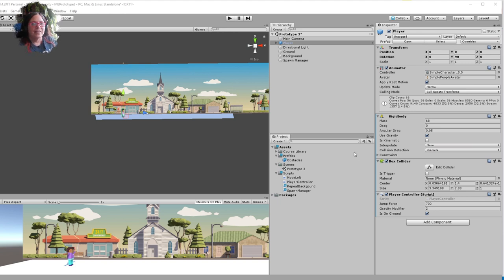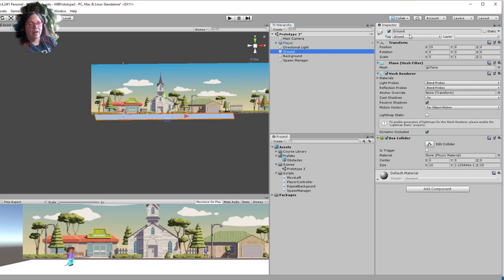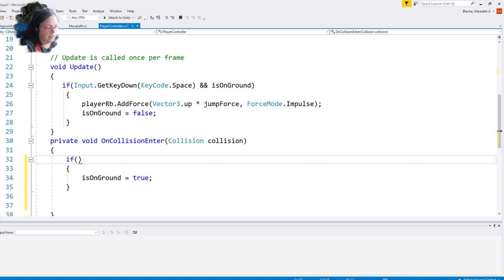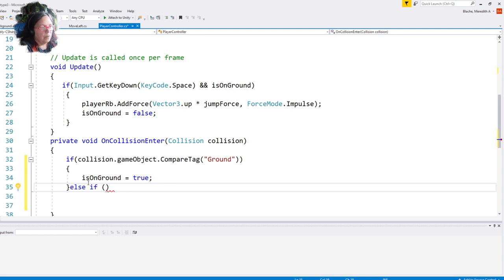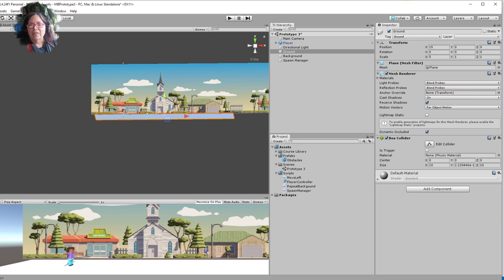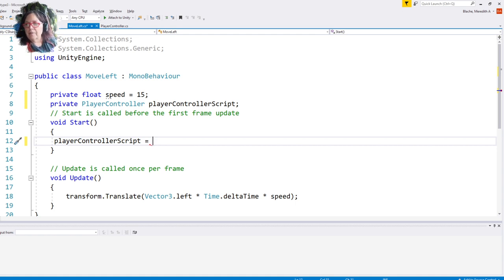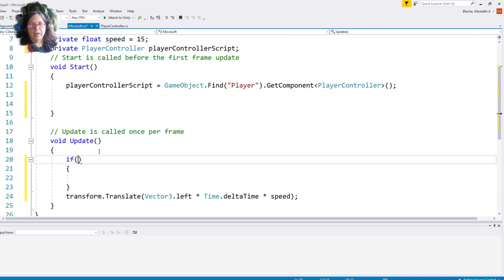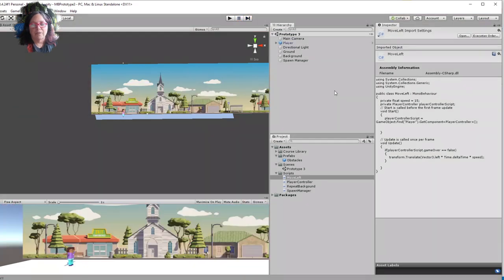Unity Create With Code Unit 3 Sound Effects lesson 3.2 step 4 & 5 video 2 of 4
In this video you will add the game over trigger that will be later to end the game, stop the motion in the game as well as stop the obstacles from spawning. You will also learn how to stop everything from moving left when the game over is triggered.